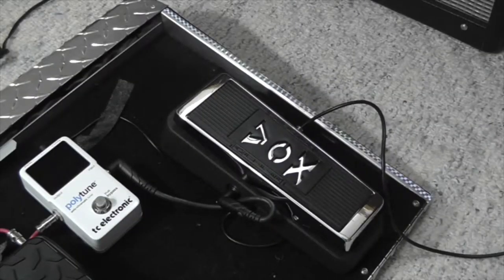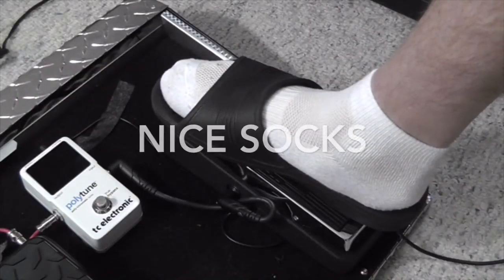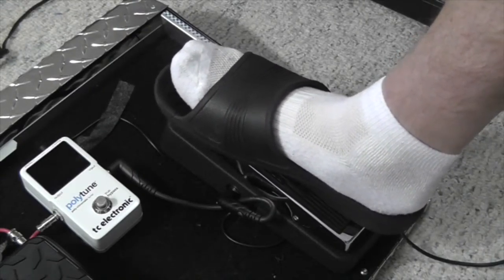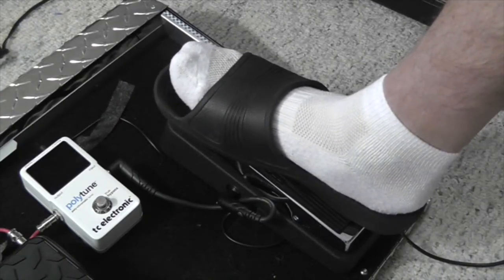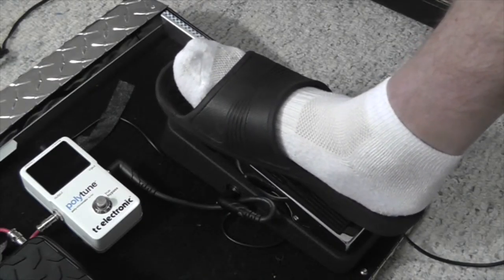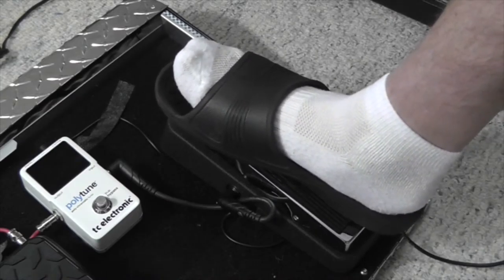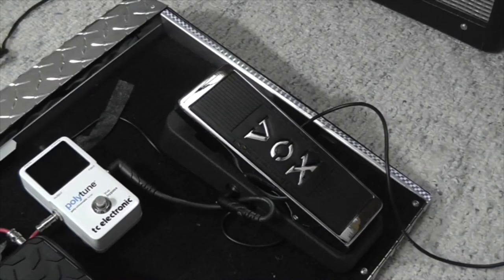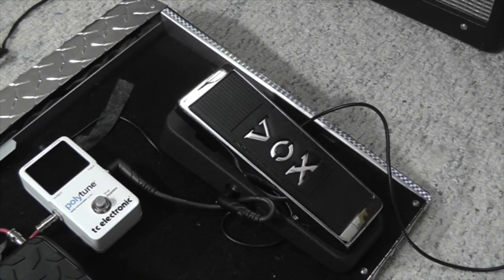VOXv847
Vox has been making great products for a very long time. I really thought it was a smooth wah wah pedal. Im playing a guitar from attilacustomguitars.com and always using a pick from chicken picks.com